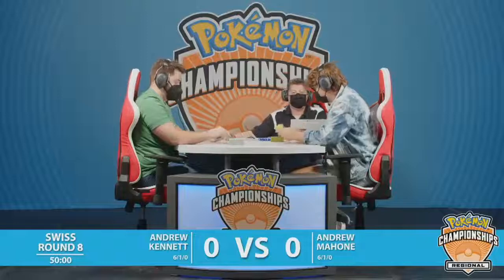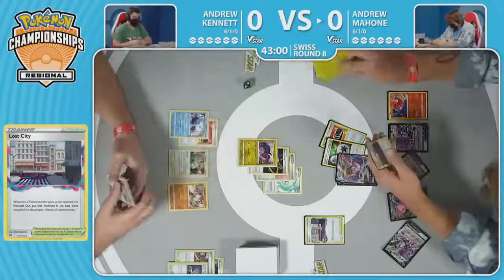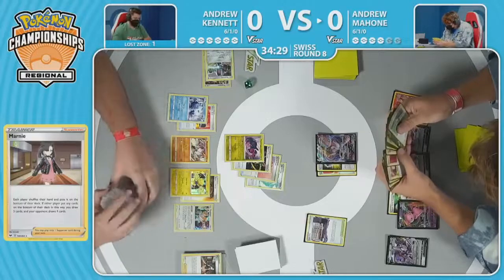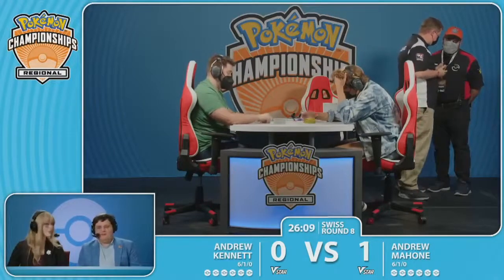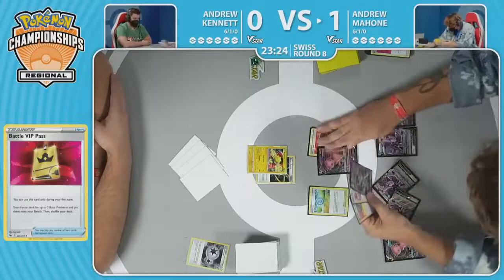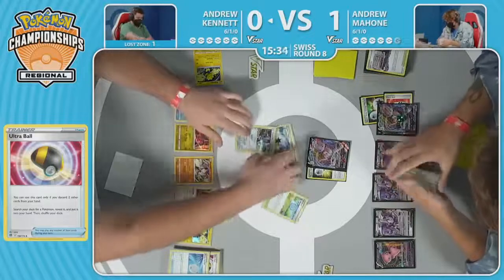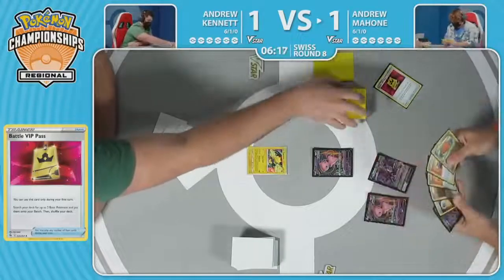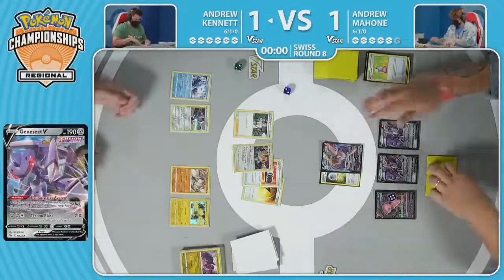Andrew Mahone Vs Andrew Kenneth 2023 Pokémon Peoria Regionals Swiss R8